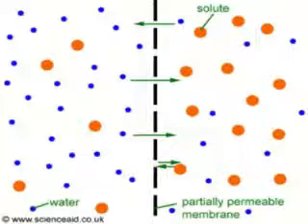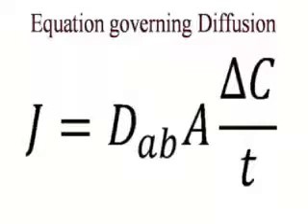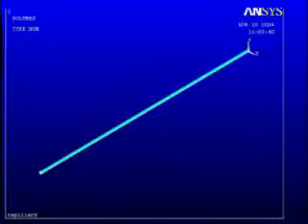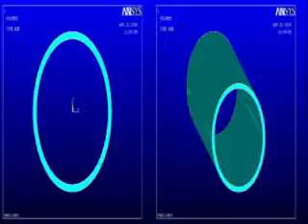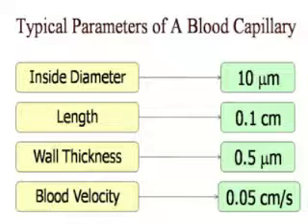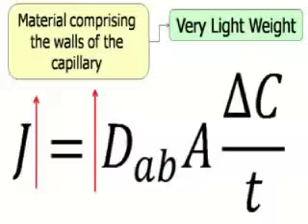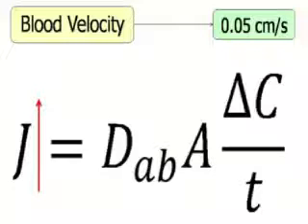Optimal Design for a Mass Exchanger from The Quran